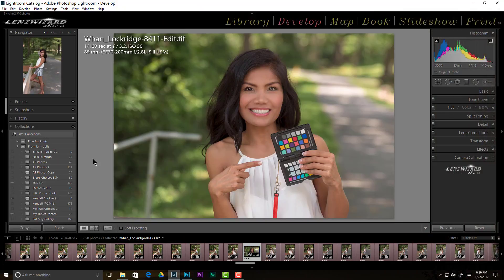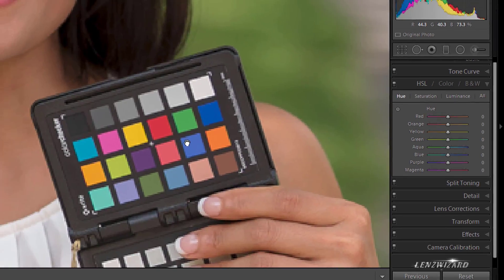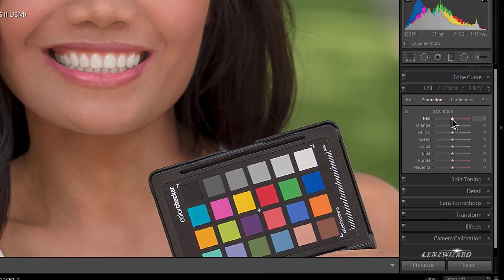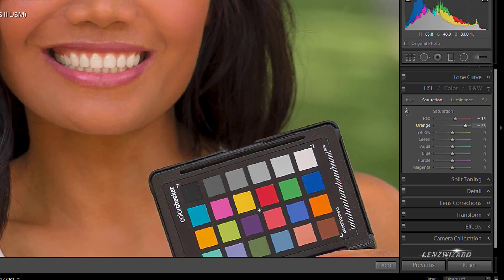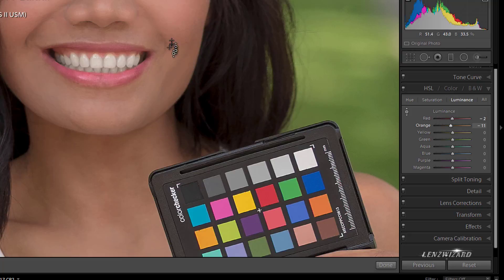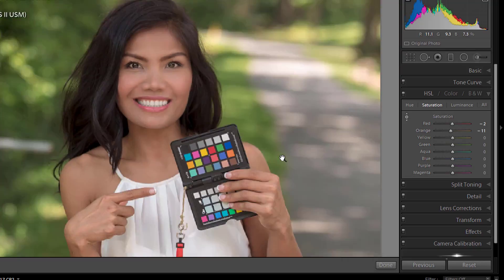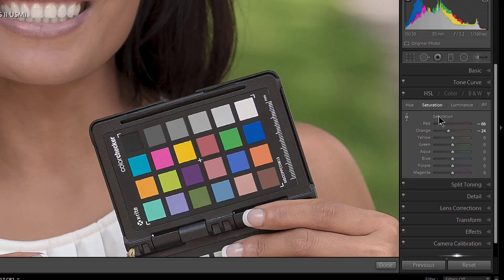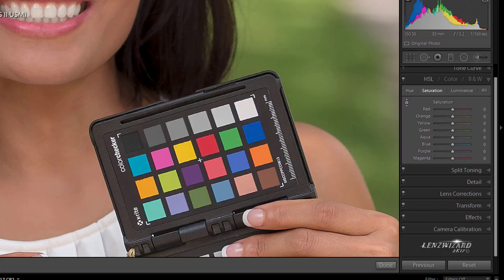Hue, Saturation & Luminance Controls HSL 9-17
Overview of the Hue, Saturation & Luminance controls in Lightroom.
Wacom Intuos Pro Pen and Touch Small Tablet

Wacom Intuos Pro Paper Edition, Medium, Black

Main vlogging camera

On camera microphone

Voiceover microphone

Light stand to mount camera

Tabletop tripod

Flash bracket

Wrist strap